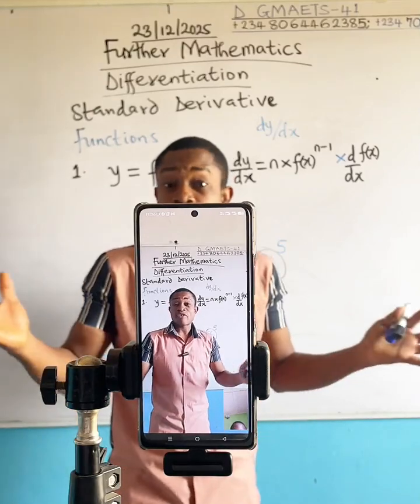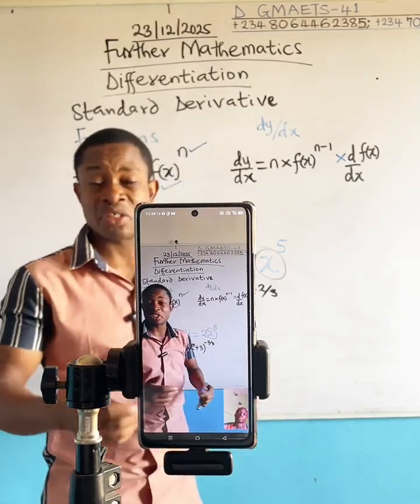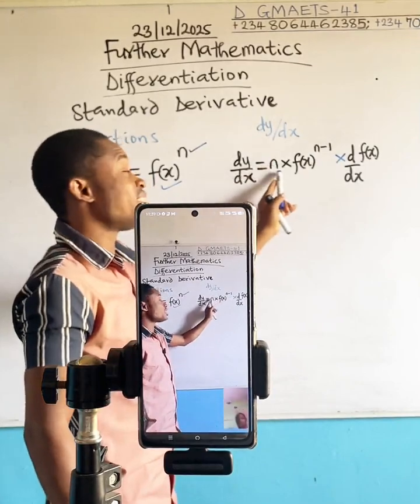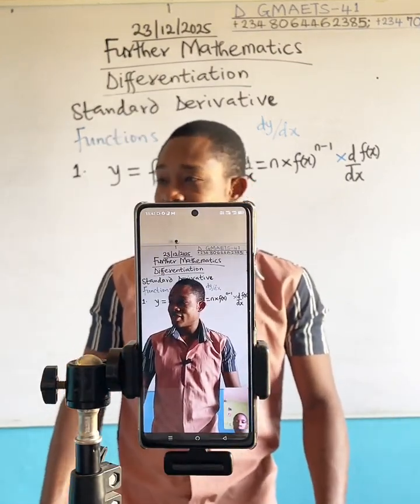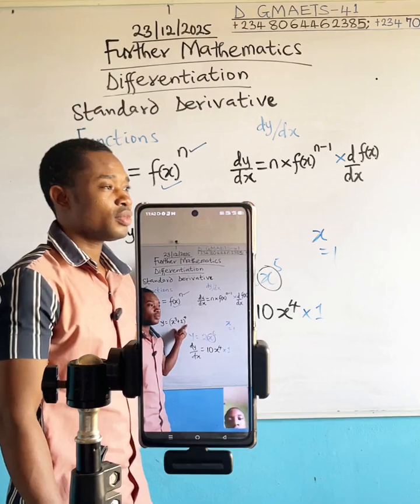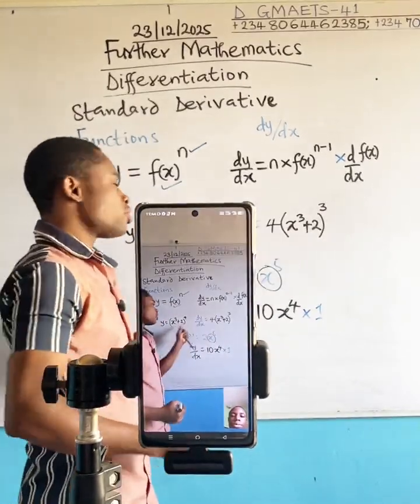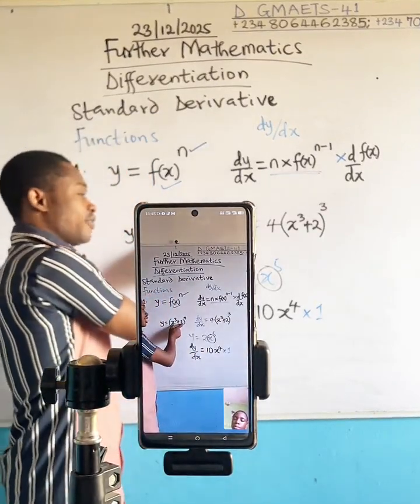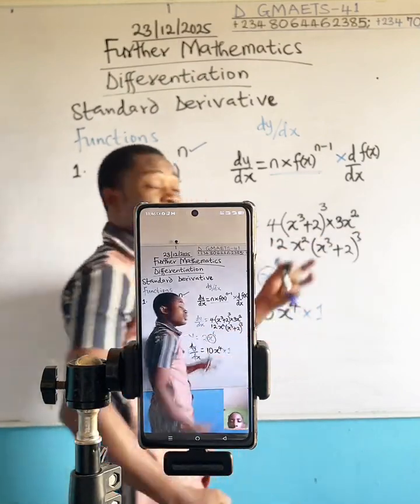SOLVED QUESTION 1 HOW TO DIFFERENTIATE POLYNOMIAL FUNCTION y = f(x)^n